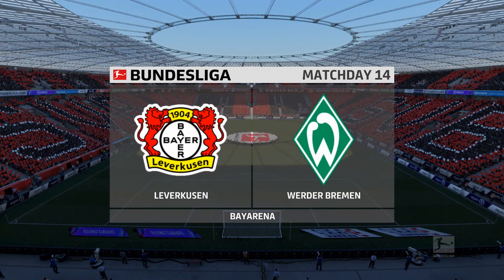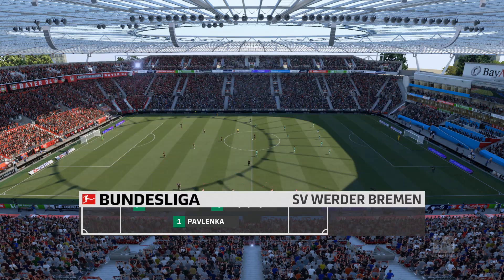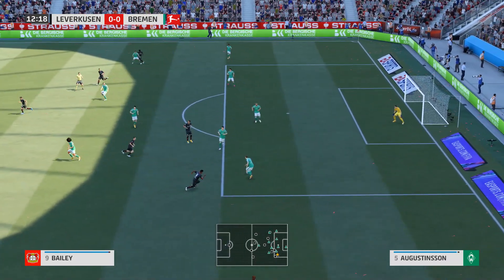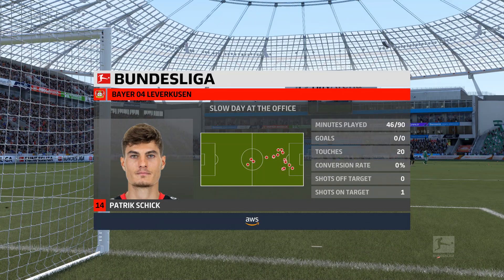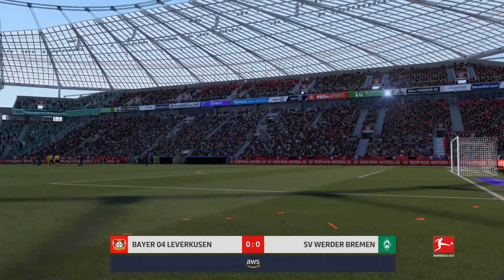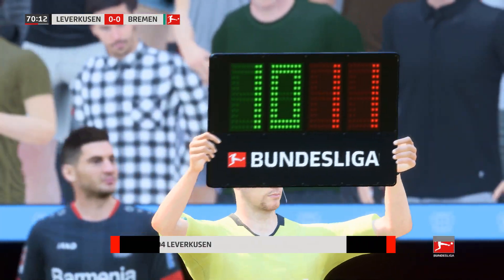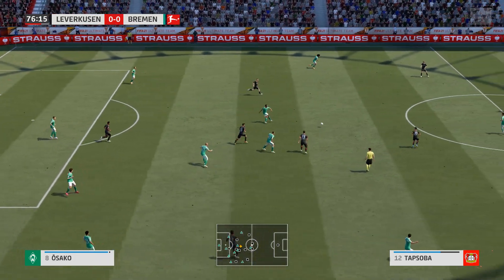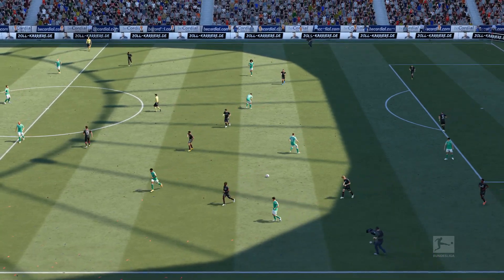FIFA 21 | Bayer Leverkusen vs Werder Bremen - Germany Bundesliga | 09/01/2021 | 1080p 60FPS